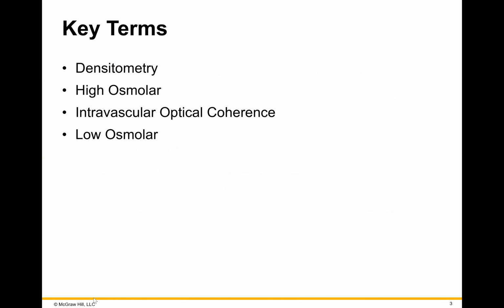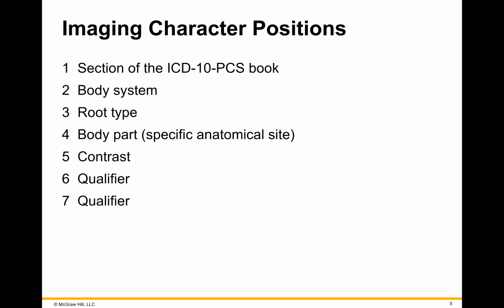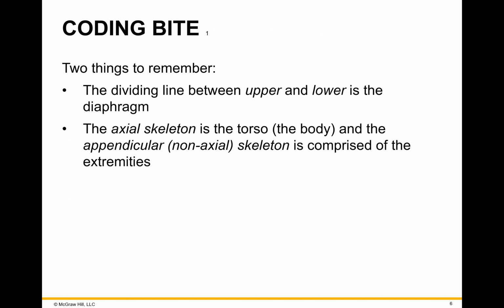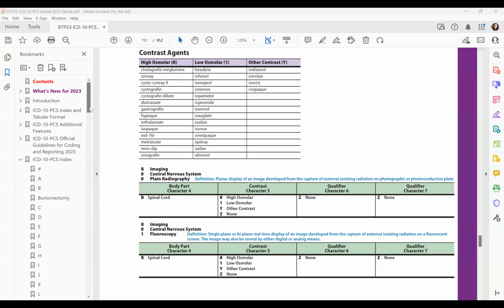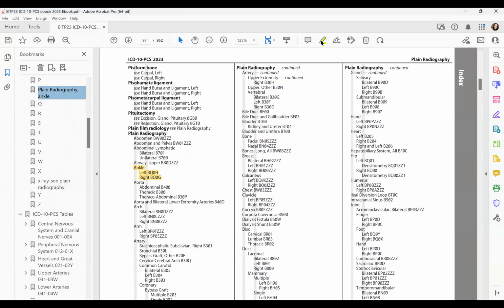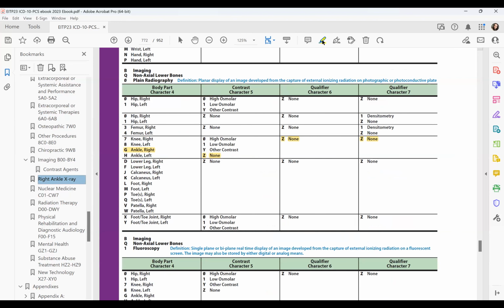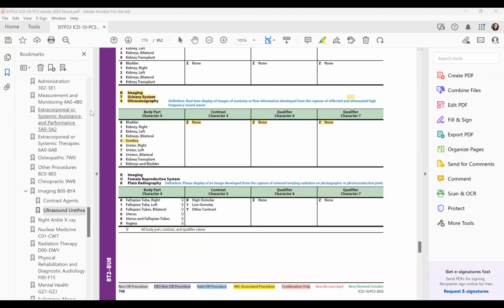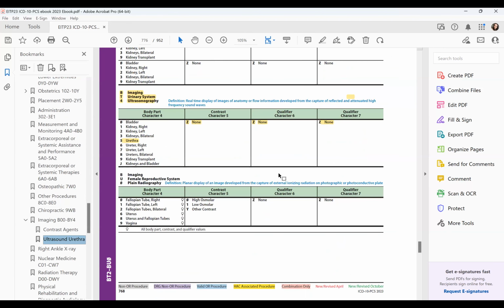HIM 271 CH 36 VL